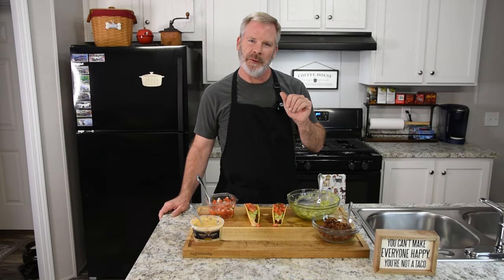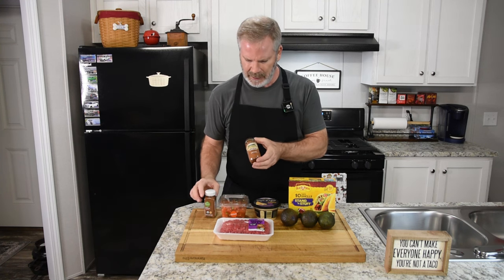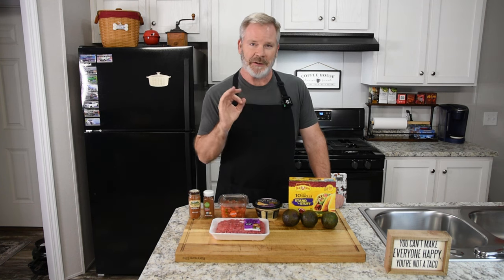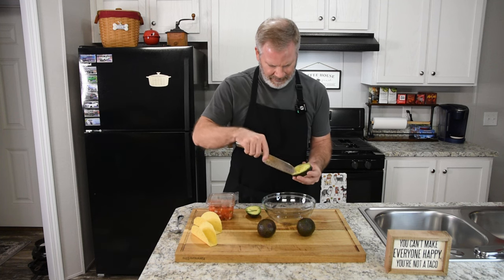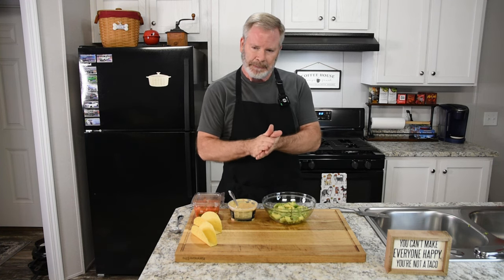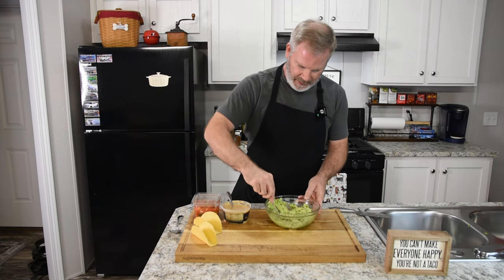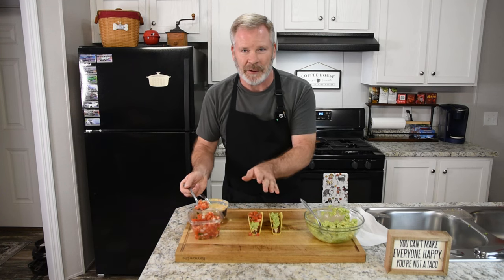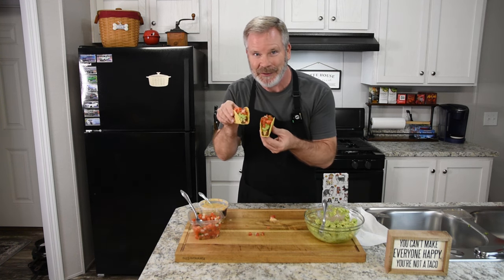How to Make Tacos with Queso, Ground Beef, Pico de Gallo & Avocado Recipe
Welcome to Cook it Simple with Eric! Are you craving a taco loaded with flavor? Try this delicious recipe featuring a warm, crispy taco shell filled with savory ground beef, creamy queso, fresh Pico de Gallo, and slices of ripe avocado. Each bite is a perfect mix of cheesy goodness, seasoned meat, zesty Pico, and buttery avocado for a mouthwatering experience. Whether it’s for a quick lunch or a fun dinner, this taco has you covered. Easy to make and so satisfying – let’s dive into the recipe!

Ingredients:

1 Lb Ground beef
3 Avocados
Pico de Gallo
Queso Blanco cheese
Hard taco shells
Seaonings for the beef (Salt, pepper, garlic powder, chili powder, and smoked paprika)

Instructions:

Brown and drain hamburger
Season hamburger to taste
Cut and smash the avocados in a bowl
Warm up Queso Blanco cheese
Open the Pico de Gallo

Let's build!

 Add seasoned ground beef to the inside of the taco shell.
Drizzle on Queso Blanco cheese
Add smashed avocado on top of cheese
Layer on your Pico de Gallo to the top and enjoy!

Drop a comment of what you thought of this great recipe and how you like your tacos.

Eric